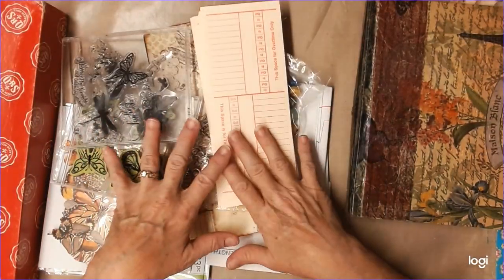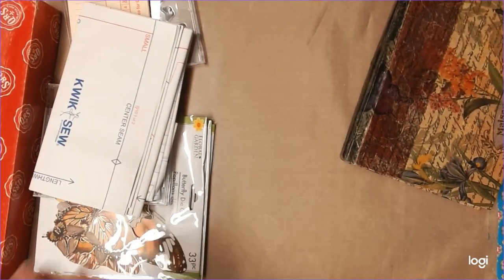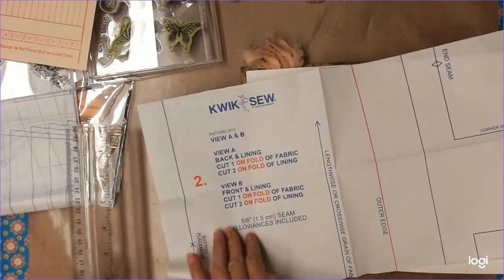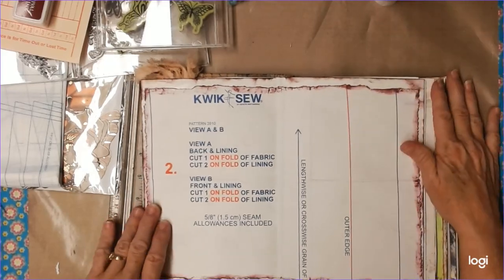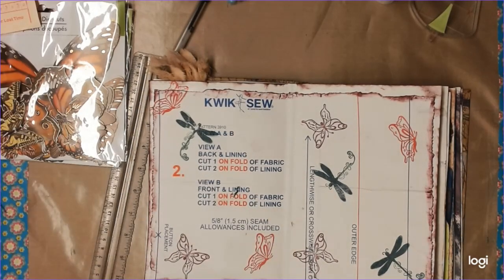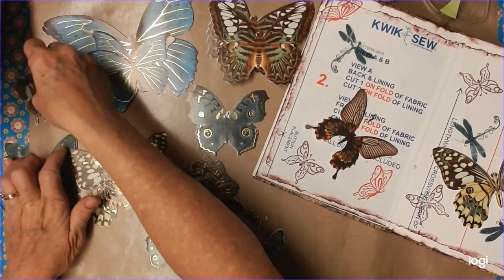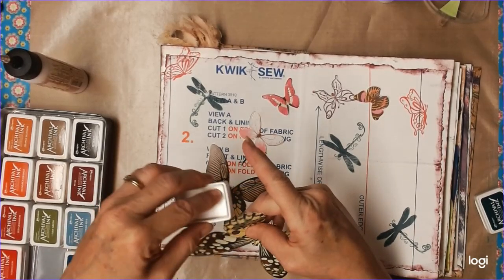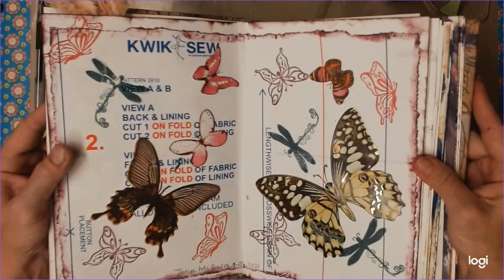Happy Mail in my Everything Journal-- Thank you Tanya